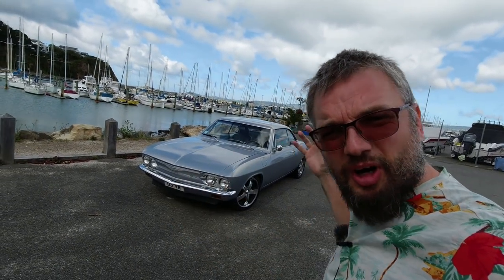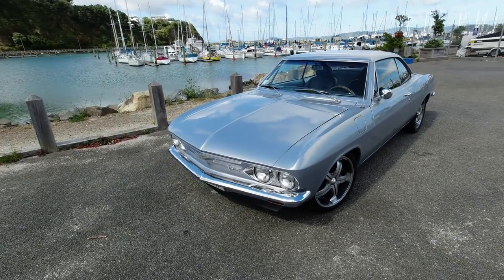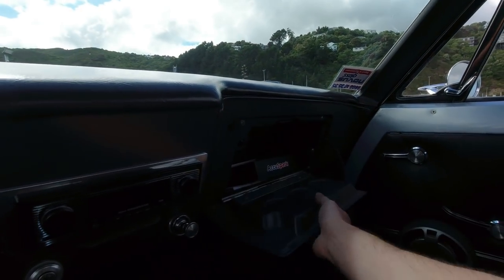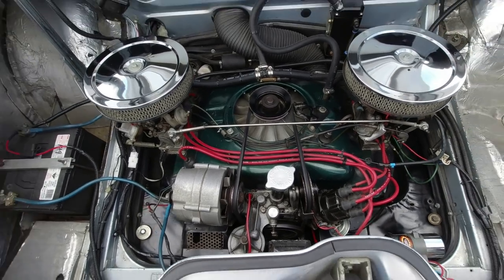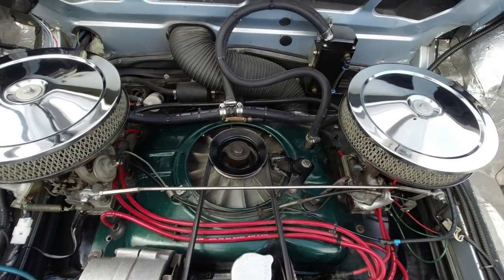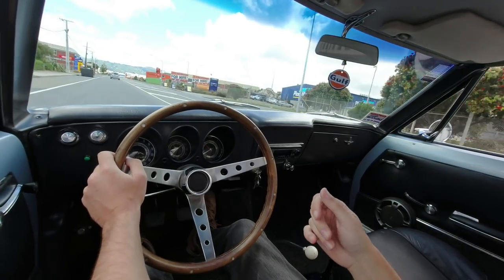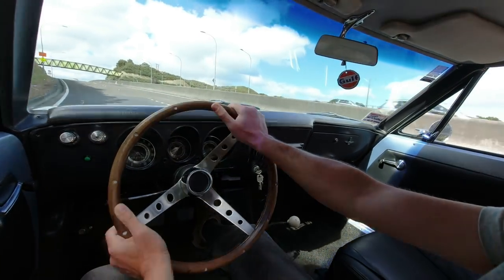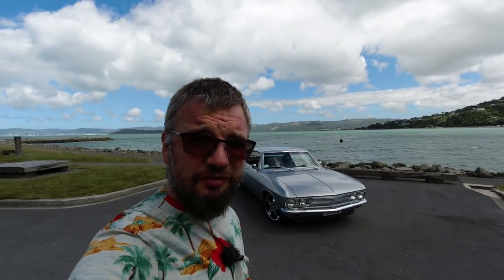I love it! Chevrolet Corvair Monza Walkaround and Drive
I achieve a lifelong dream and get behind the wheel of a beautiful 1965 Chevrolet Corvair Monza coupe, of the second-generation. With an aircooled flat-six engine at the rear, it's a Porsche 911 from before the 911 existed. The owner also owns a 911 as it happens, so a review on that will be coming soon! The second generation went a long way to address safety concerns aimed at the first generation.

This stunning vehicle was tested on the roads around Lower Hutt, near Wellington, New Zealand. It is perhaps one of the most interesting American classic cars of all time.

HubNut shop and support options are located - thank you.